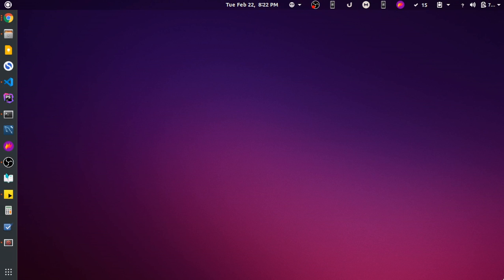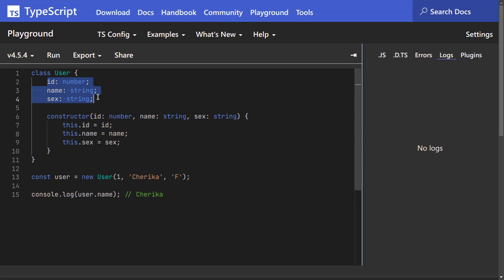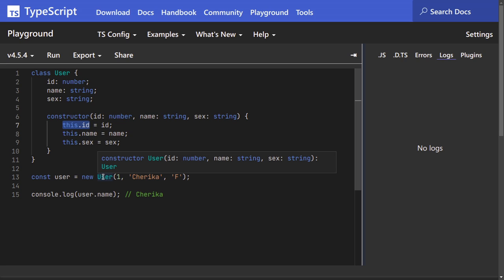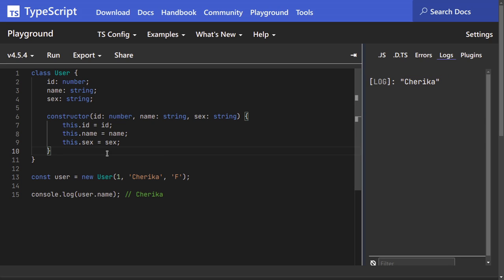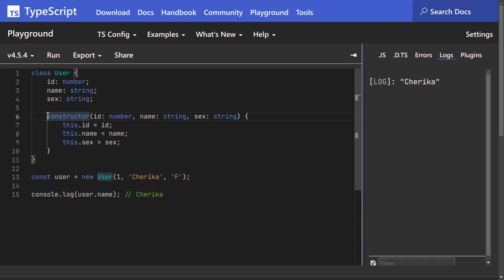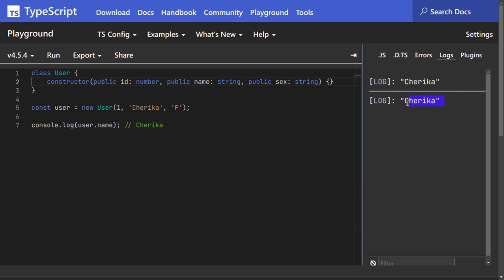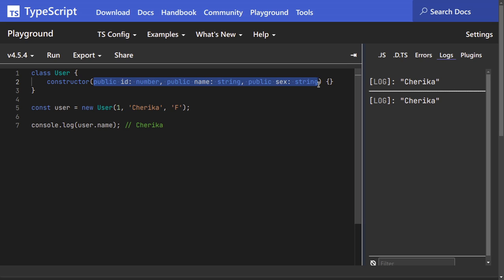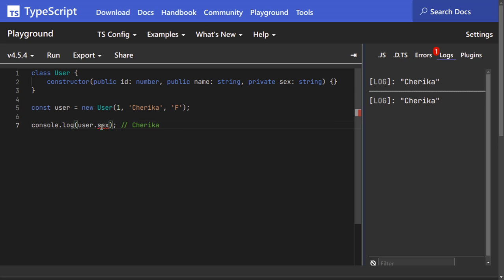Auto implemented properties in TypeScript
I'm going to explain auto-implemented properties in TypeScript.

Essentially, auto-implemented properties or parameter properties is a way of turning constructor properties into class properties with the same name and value.

Auto implemented properties help reduce the amount of code dramatically since the declaration and assignment of the property will happen in the constructor parameters itself.